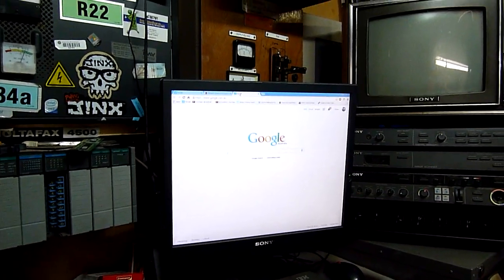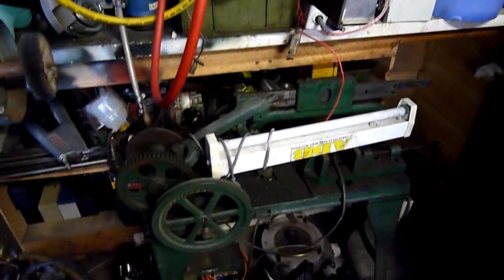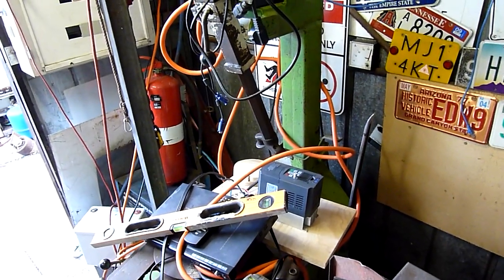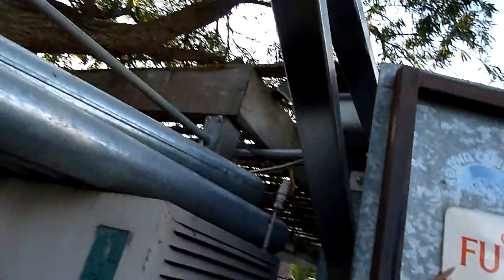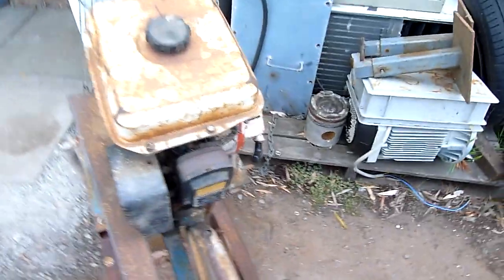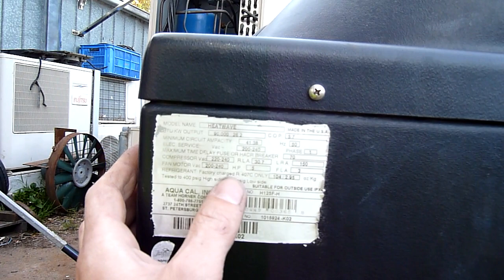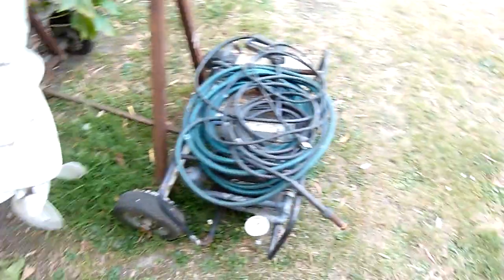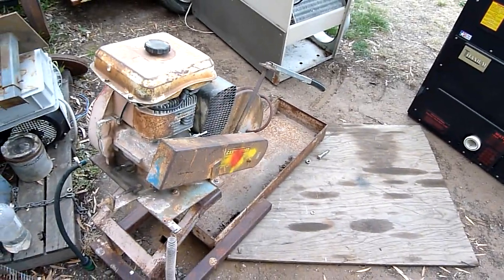Ramblotron Entry 25 Feb 2014 Construction Progress and Free Equipent local Pickup only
Gotta move some stuff!, not too bad tho, I have enough to begin with

Also looking at a replacement "Little Car" to store delicate electronics, and run things over for fun.., tho not as little this time (think cheap Mini SUV) :D but the budget needs to allow for buying it (under $1000).